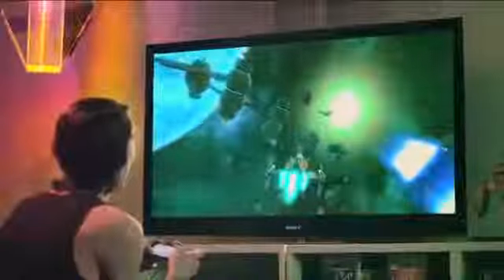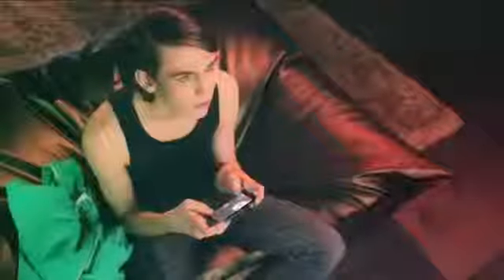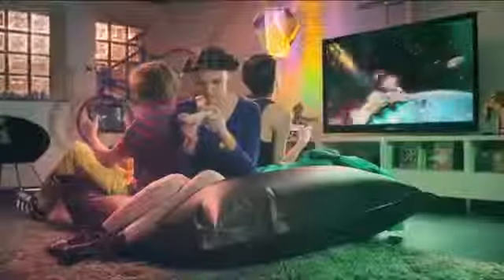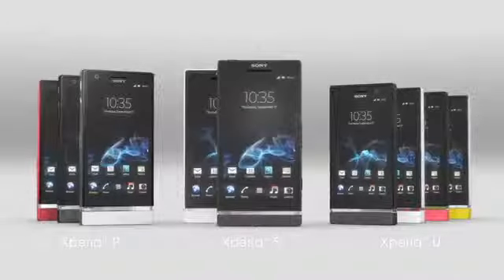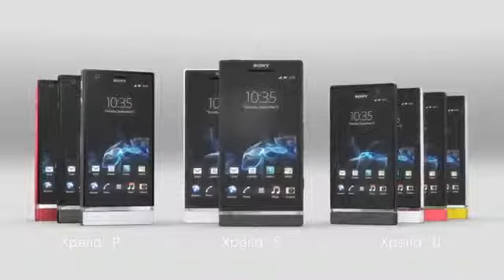Xperia™ NXT Experiences One Game All your friends